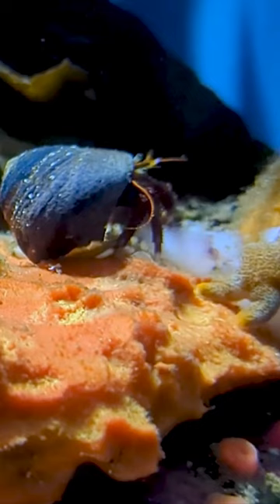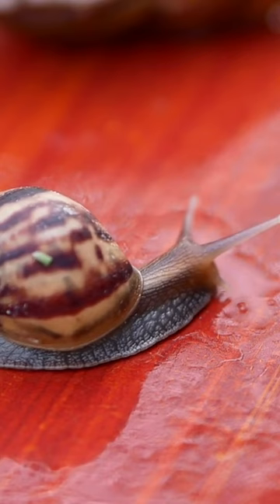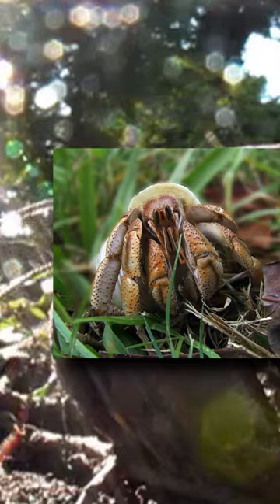5 MORE Hermit Crab FACTS 🦀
5 MORE Hermit Crab FACTS 🦀

Have you seen the first 10 facts on this list?